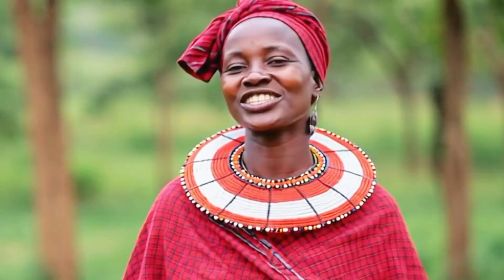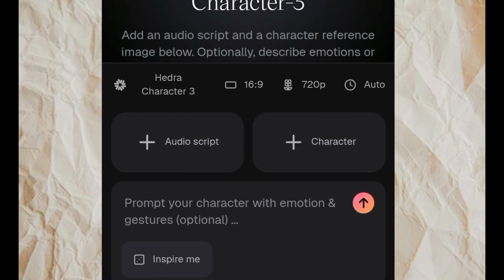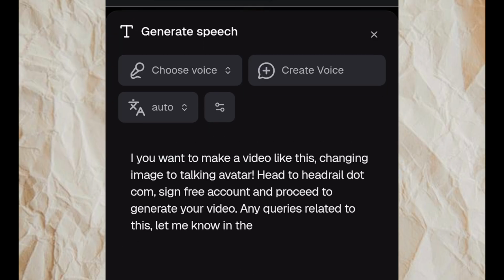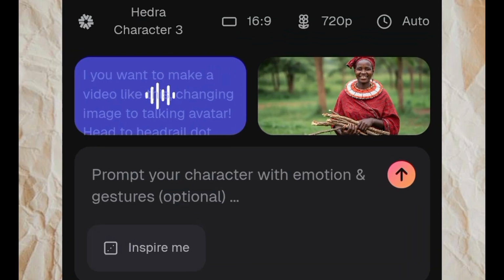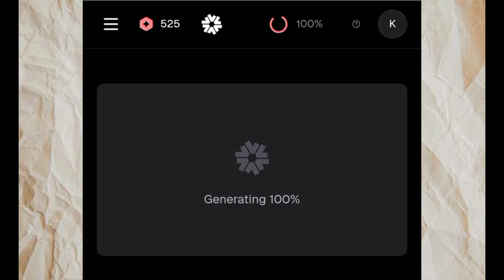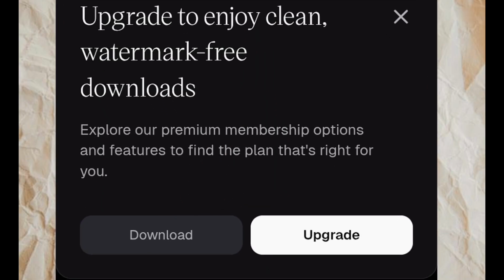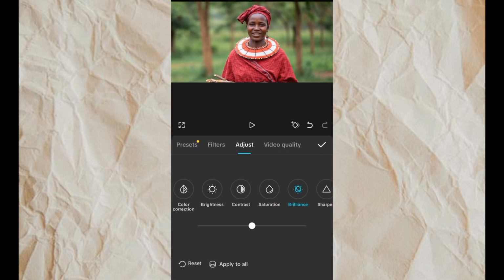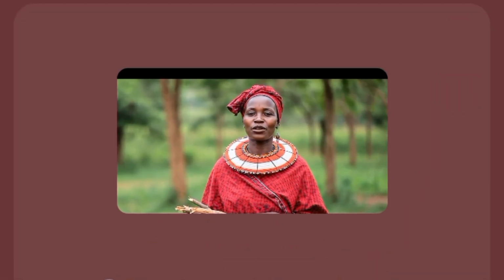FREE! Image to AI video Generator 2025 | Chatgpt Google studio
Want to learn how to create professional-looking AI videos using just text? In this step-by-step tutorial, I’ll show you the easiest methods and tools to convert your ideas into stunning AI-generated videos without any prior experience. Whether you're a content creator, marketer, or just curious about AI technology, this video will guide you through the process of transforming simple text into engaging videos.

 Pictory, Lumen5, Synthesia, etc.
 - How to write effective prompts for AI video creation
 - Best AI platforms for text-to-video conversion
 - Tips to enhance your AI videos

- How to create AI videos from text

- Best AI tools for videos 2024
- How to turn text into videos
- AI video generator free
- Automated video creation from script
- Easy AI video maker
- Generate videos from prompts
- Text to video software review
- Step-by-step AI video guide
- Best platforms for AI videos